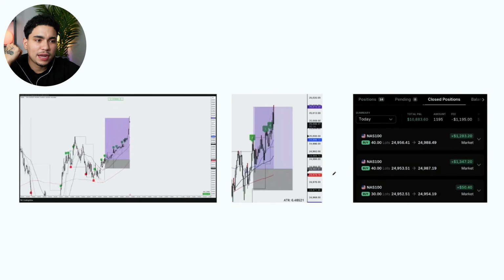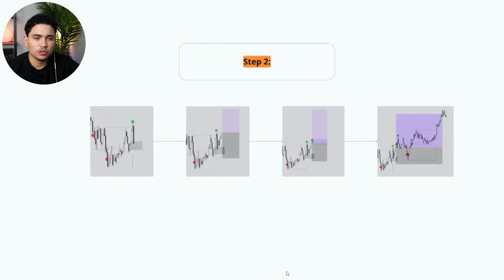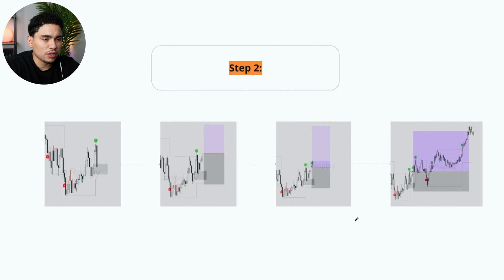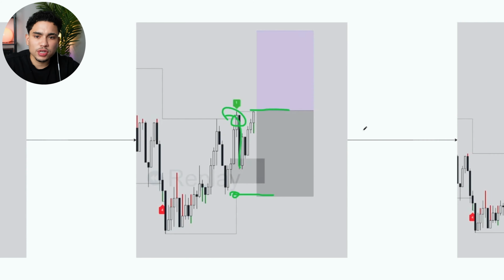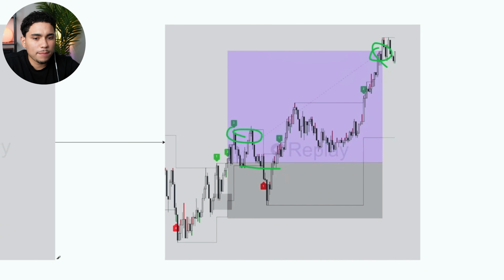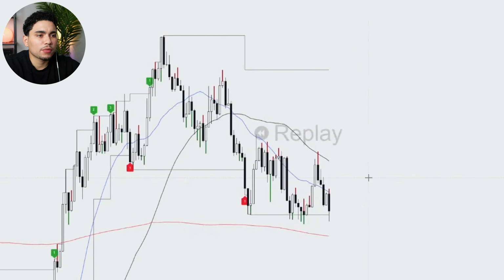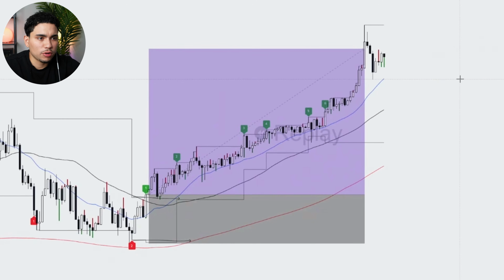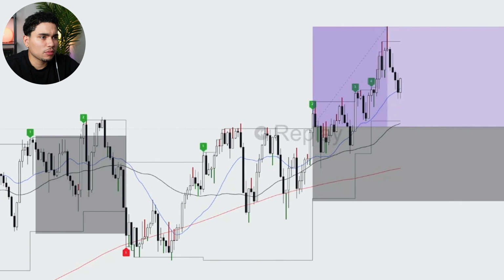I Made $10,883 Today Day Trading (WATCH THE STEP BY STEP)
My 10+ hour free trading course + access to my custom Tradingview indicator

00:00 - Intro
00:41 - How to claim indicator
01:03 - Step 1
01:44 - Step 2 (final step)
04:23 - Tradingview breakdown